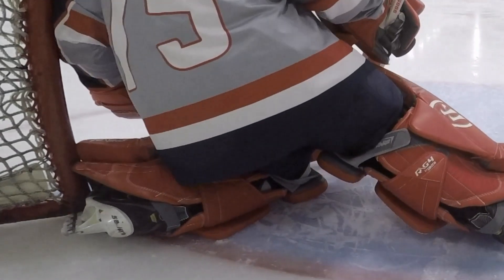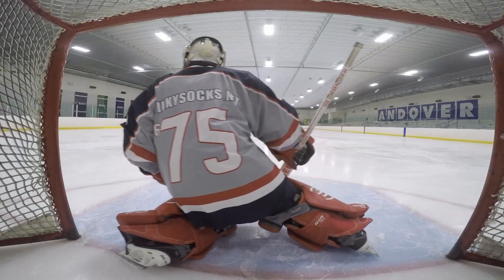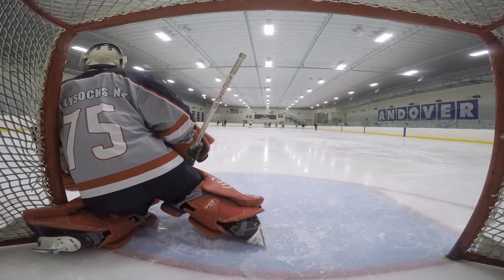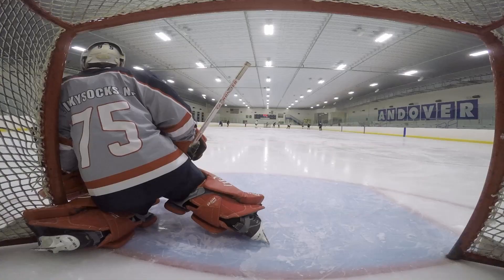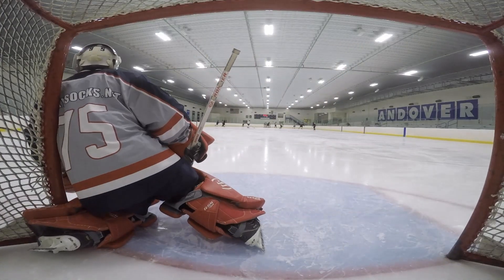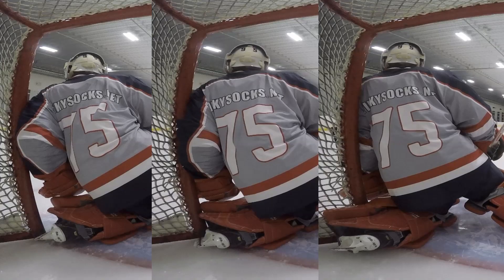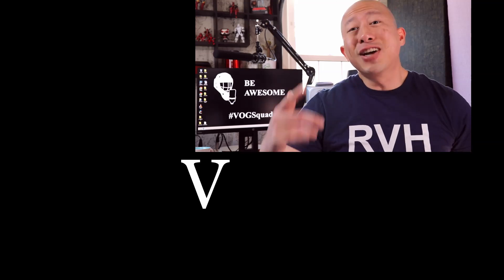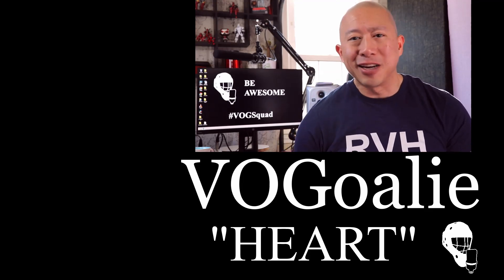How to use RVH for Goalies!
What is RVH (Reverse Horizontal Vertical) and when should I use it?
What is the best RVH post integration?  Let's find out together in this Awesome video!

Tendy Life IG: tendylife

GoPro Hero4 Black (Net Cam)

Joby Suction Cup w Gorilla Pod